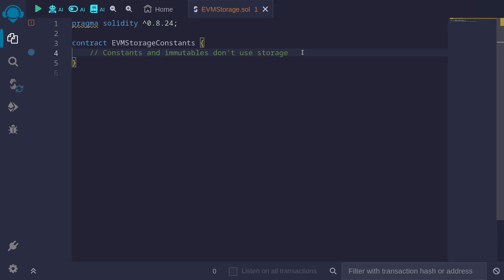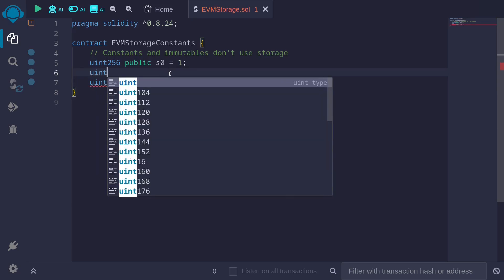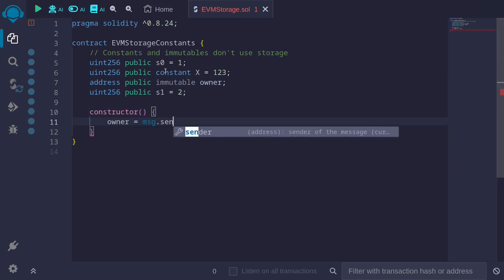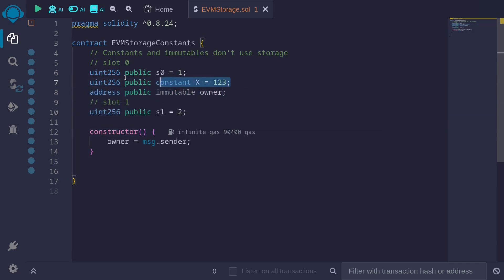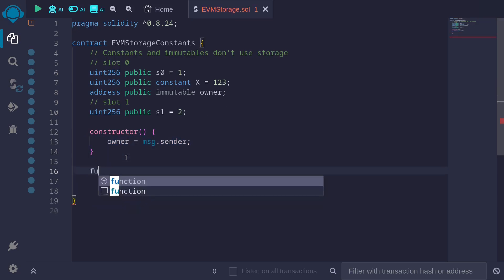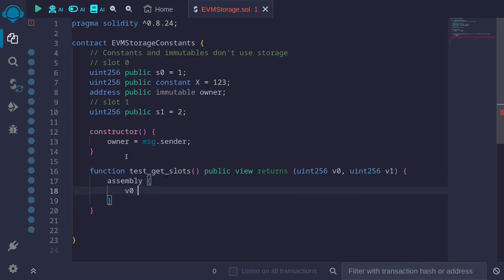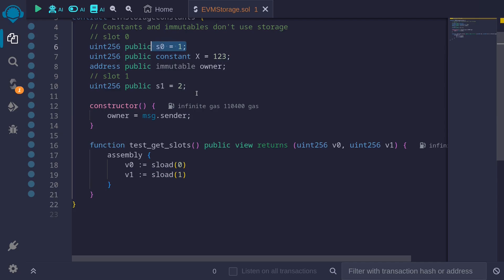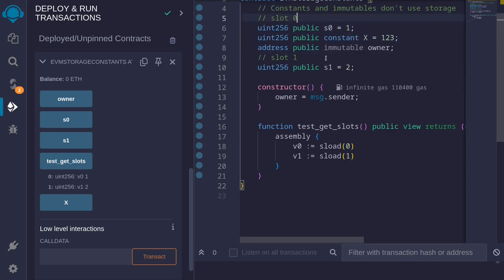Constants | EVM Storage 5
Example of how constants affect storage layout in EVM